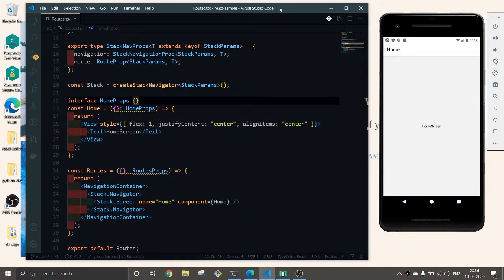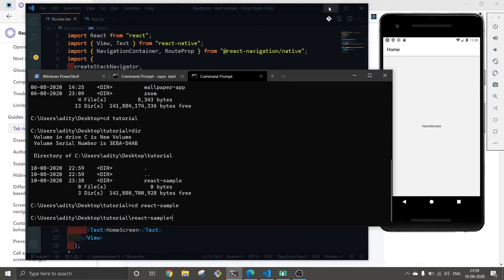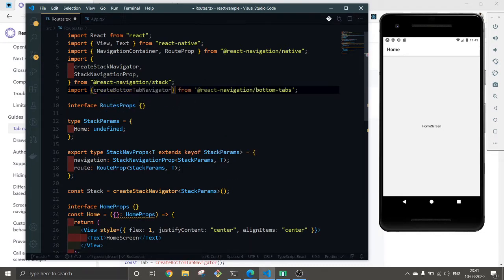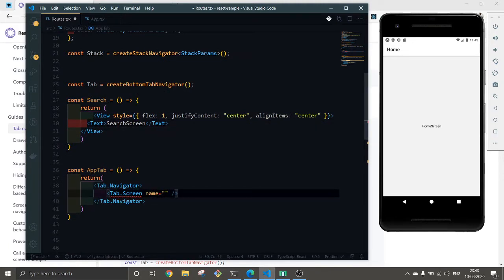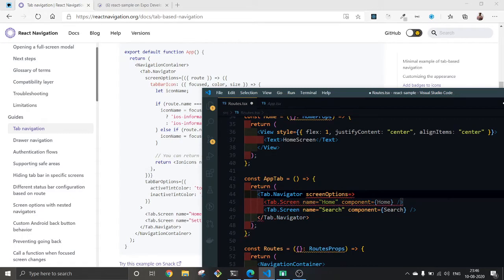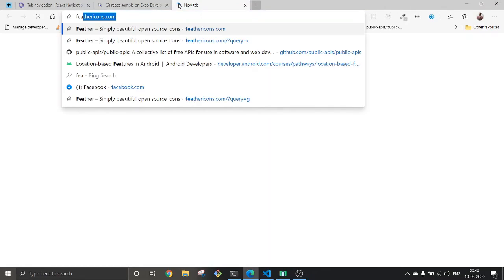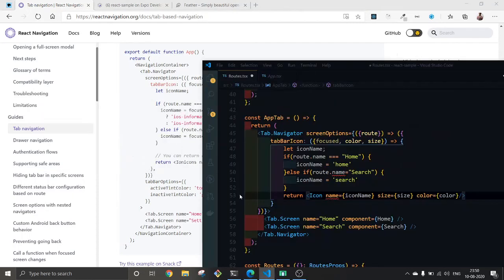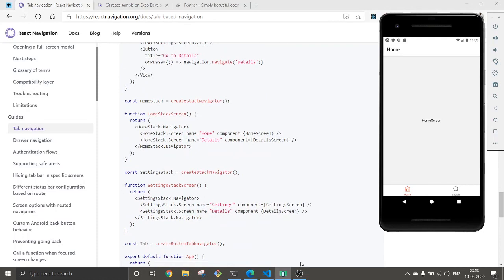How to implement Tab Navigation in React Native Typescript ?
In This video, we have discussed about How to implement Tab navigation in react native.